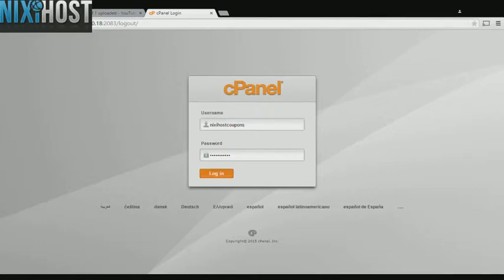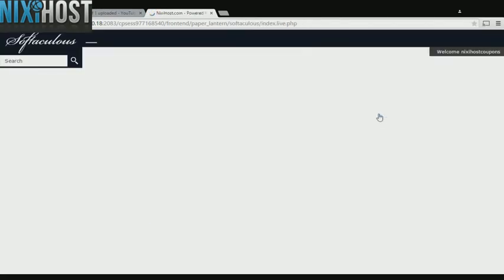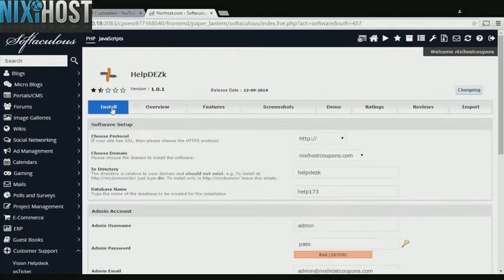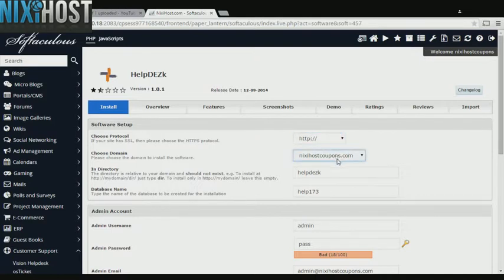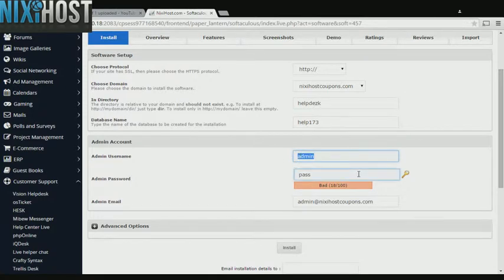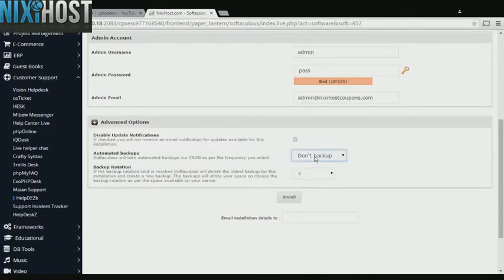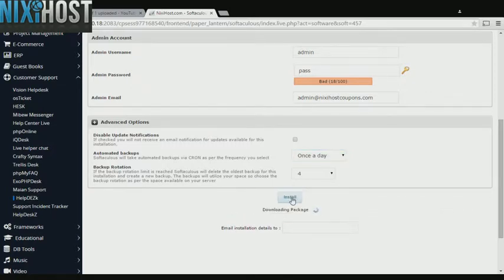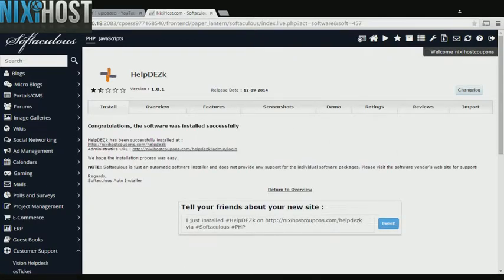Installing HelpDEZk with Softaculous in cPanel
With this quick tutorial, learn how to install HelpDEZk, a report tracker, using the Softaculous tool in cPanel.